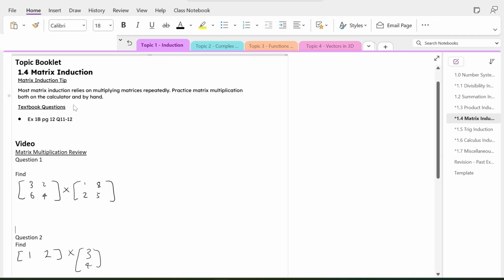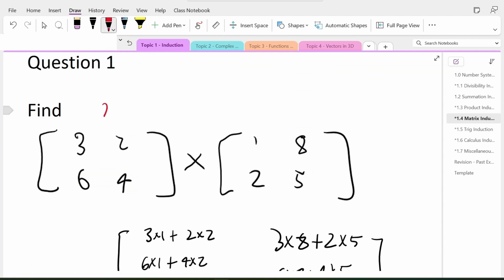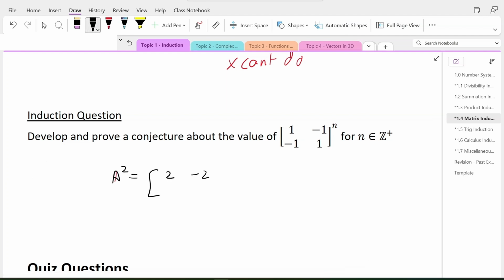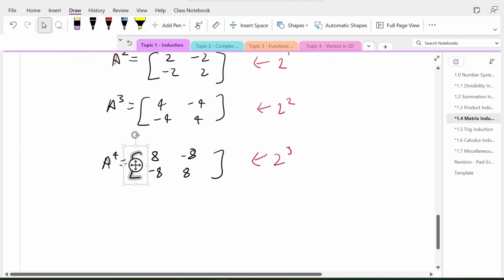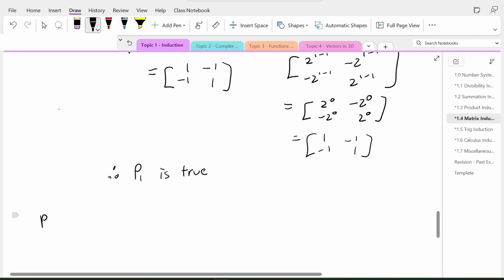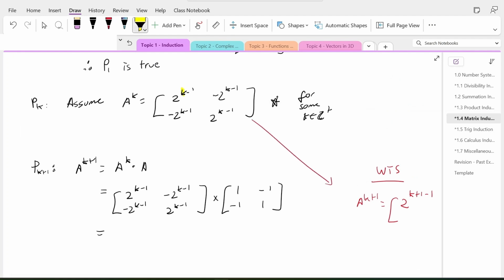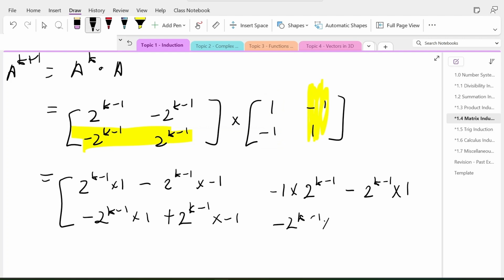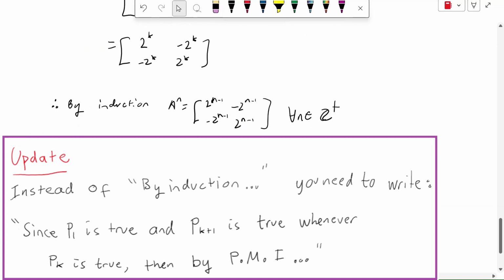12 Specialist Mathematics - 1.4 Matrix Induction